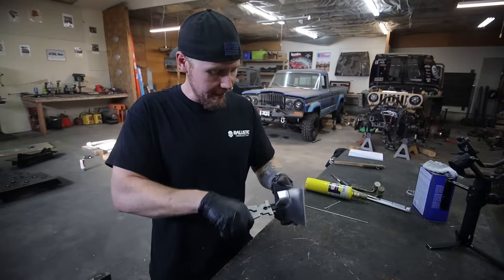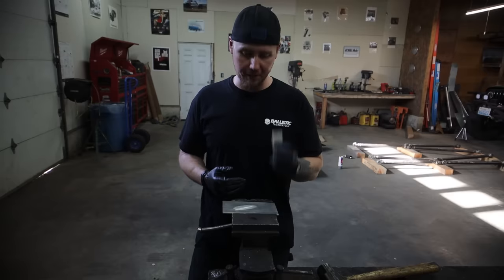Amazon's CHEAP Alternative To Aluminum Welding!!! (Alumaloy)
This stuff is really cool! With a little practice this is a sweet alternative to aluminum welding! All you need is the Alumaloy rod, a clean work surface and a torch. You don't even need flux! I tested this stuff by building a catch can over the weekend and I knew many of you would want a video on how to use it. This stuff is cheap, easy and light weight. You bet your ass I'll be keeping some in my trail bag!